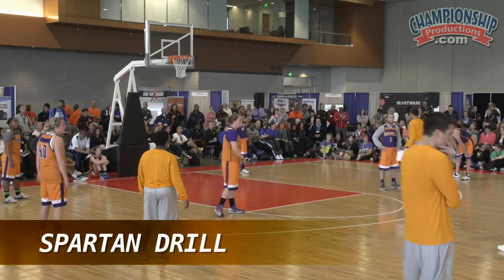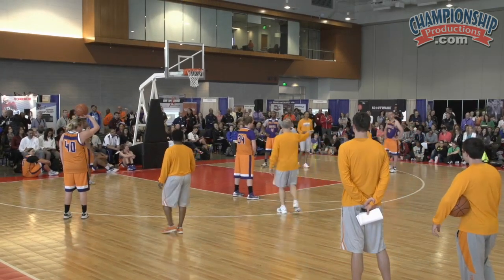Holly Warlick | Rebounding, Defense & Transition Drills | Clip 1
Great defensive teams know the work isn't over until you've secured the ball. Using on-court demonstrations filmed during the 2014 WBCA National Convention in Nashville, Tennessee head coach Holly Warlick shows you how she gets her SEC championship teams to play tough defense and dominate the boards to spark their transition game. Warlick shares the competitive drills that she uses daily in her Volunteer program to build a rebounding and defensive mentality.